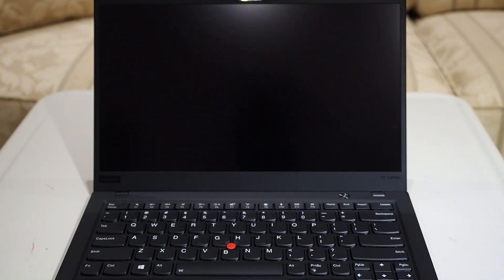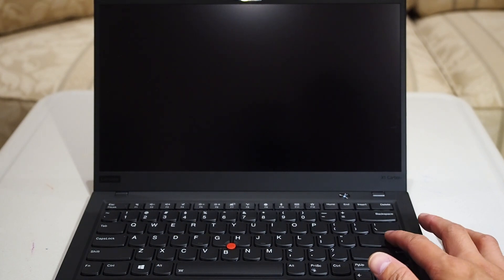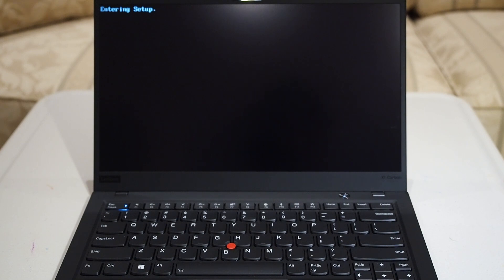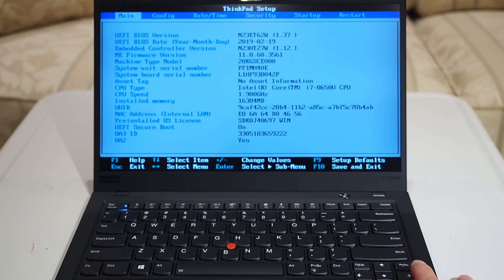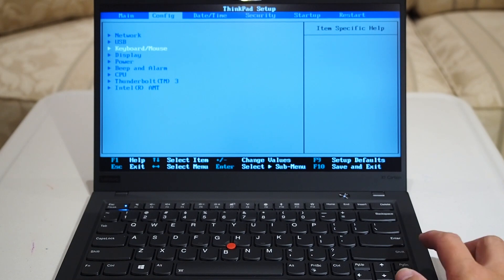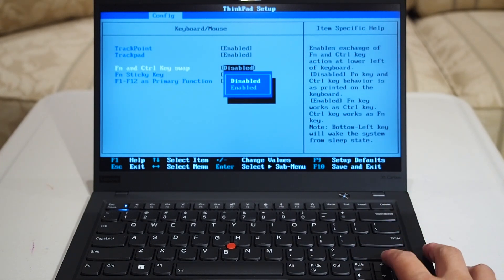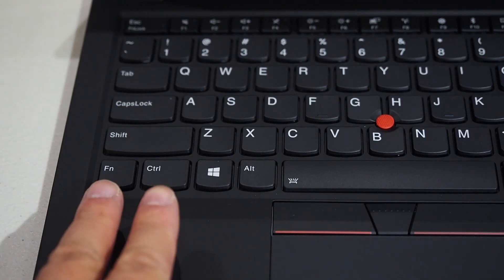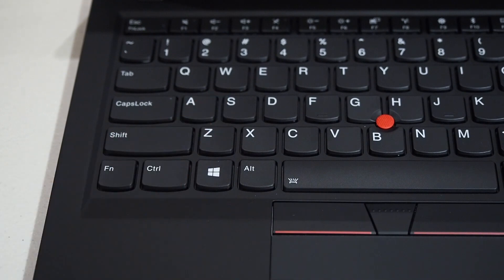How to swap FN and Ctrl keys in Lenovo X1 Carbon 6th Gen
Tutorial on how to swap the FN (Function) and Ctrl (Control) buttons around in the Lenovo X1 Carbon gen 6.